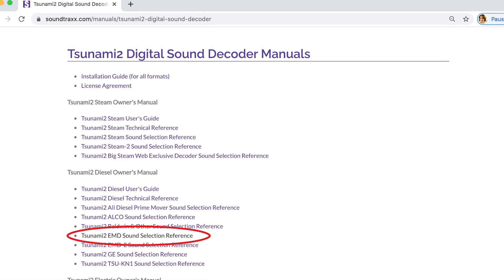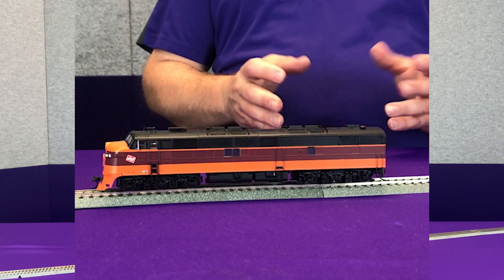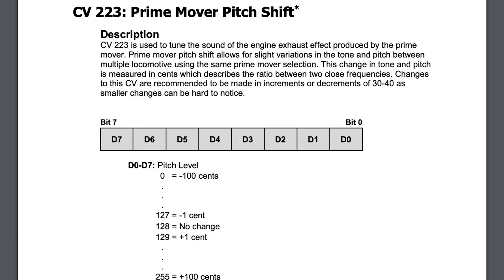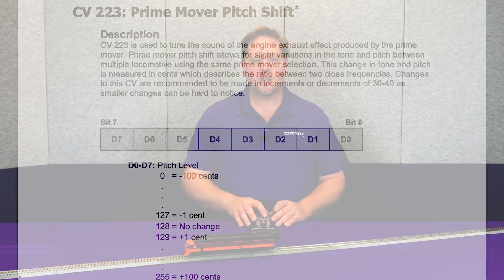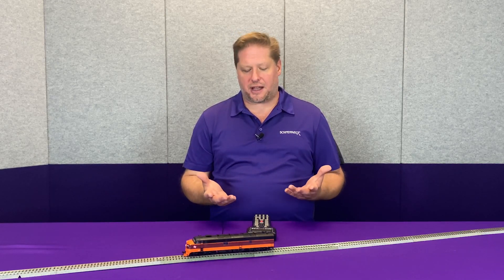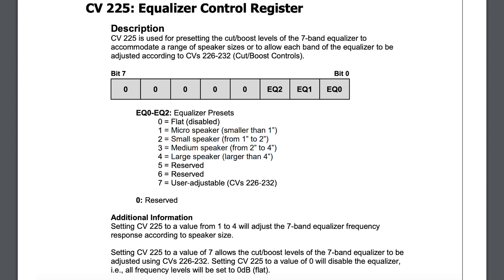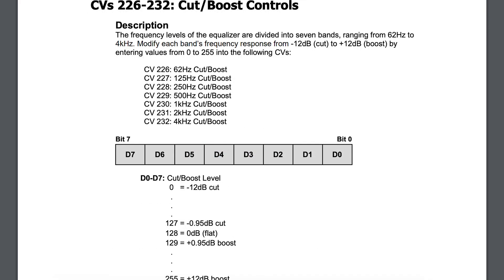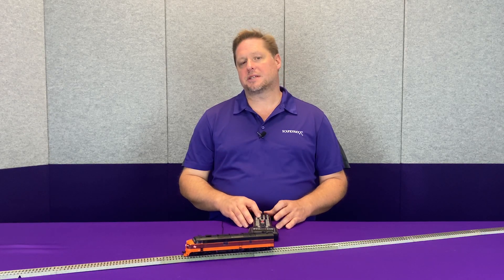Tsunami2 Prime Mover Adjustments: CV 123, CV 223, CV 225, CV226-232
As you may know Tsunami2 offers tons of different prime movers to match a wide range of models, but did you know that we also offer features to help you customize each of our prime movers to match even more locomotives or your personal taste? In this video our Product Expert, George, shows you how to choose a prime mover sound selection for your model. Then he walks you through a few of the features we have that allow you to customize this prime mover to perfectly match the sound you are looking for! These features are great if:
   - We don't have true recording of your model's prime mover
   - If you have multiple locomotives with the same engine but want to make them all sound a little different
   - If you are trying to optimize the speaker in your model
   - If you have a model that is weathered to look old you can adjust the files to give it some unique character
    - If you want each of your models to be unique
    - and more!

CVs used in this video:
CV 123: Prime Mover Select
CV 123 is used to select one of up to 12 prime mover sound effects in each sound profile (EMD, GE ALCO...). For a full list of prime movers and corresponding values, refer to the product packaging or the Tsunami2 Diesel Sound Selection References found in the Reference Section of our

CV 223: Prime Mover Pitch Shift
CV 223 is used to tune the sound of the engine exhaust effect produced by the prime mover. Prime mover pitch shift allows for slight variations in the tone and pitch between multiple locomotive using the same prime mover selection. This change in tone and pitch is measured in cents which describes the ratio between two close frequencies. Changes to this CV are recommended to be made in increments or decrements of 30-40 as smaller changes can be hard to notice

CV 225: Equalizer Control Register
CV 225 is used for presetting the cut/boost levels of the 7-band equalizer to
accommodate a range of speaker sizes or to allow each band of the equalizer to be adjusted according to CVs 226-232 (Cut/Boost Controls).

CVs 226-232: Cut/Boost Controls
The frequency levels of the equalizer are divided into seven bands, ranging from 62Hz to 4kHz. Modify each band’s frequency response from -12dB (cut) to +12dB (boost) by entering values from 0 to 255 into the following CVs: